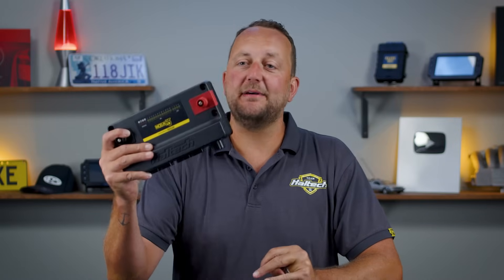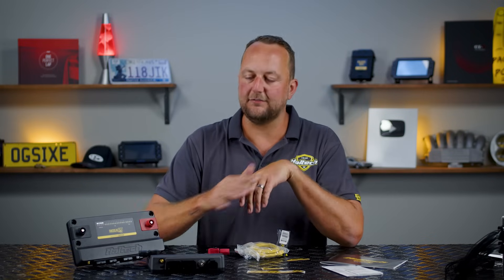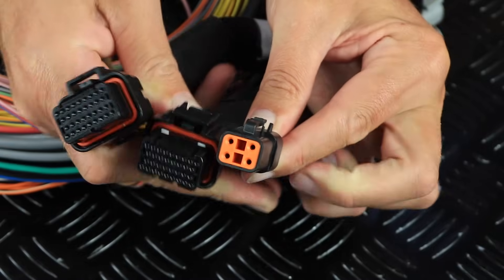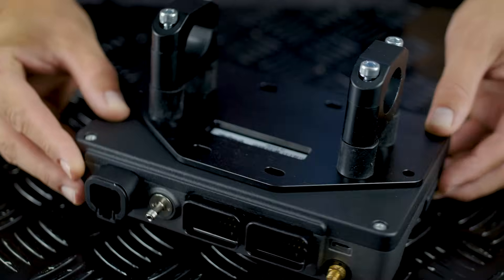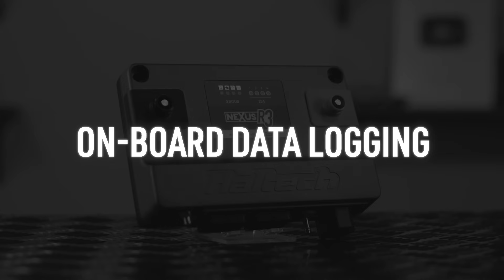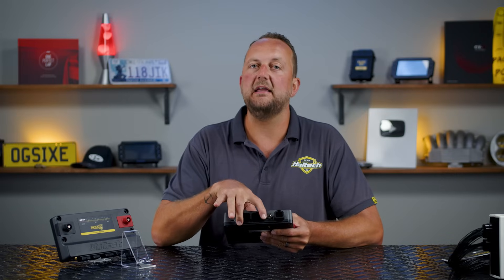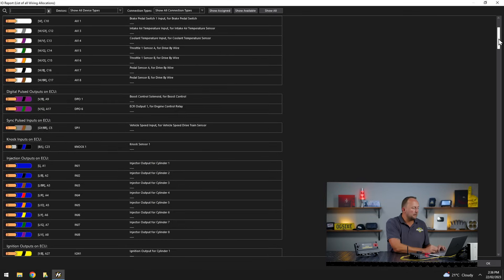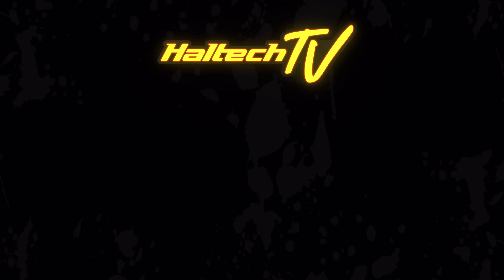All you need to know about Nexus R3 | PRODUCT OVERVIEW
We know it's been a long wait but we can assure you it's been worth it! The new Nexus R3 is here and in this video, we're diving deep into this new, compact VCU.
Total Control – Full Flexibility
• A data logger
• A power distribution module
• A wideband controller
• A high-speed wi-fi communications module
• A new generation engine management system
All natively interconnected with each other.
All programmable with one single piece of software.

Much like its bigger brother, the new Nexus R3 combines the functionality of a power distribution module, a data logger, a wideband controller and a state-of-the-art engine management system in one compact yet powerful device. With a small footprint and sharing a lot of powerful tuning features with the R5, the new R3 will provide an integrated vehicle control solution to racers, tuners, engine builders and performance enthusiasts alike.

For a full spec and feature list see the Nexus R5 Product